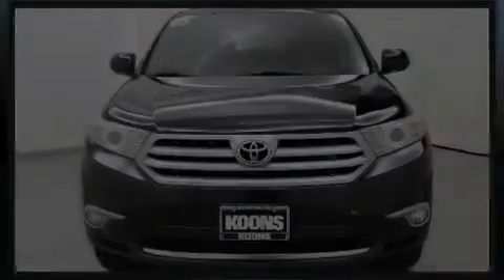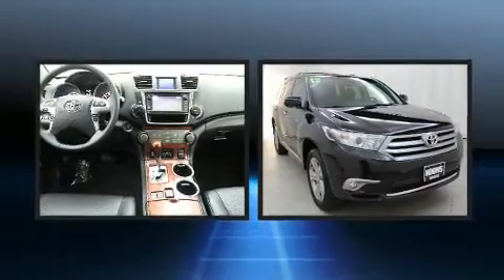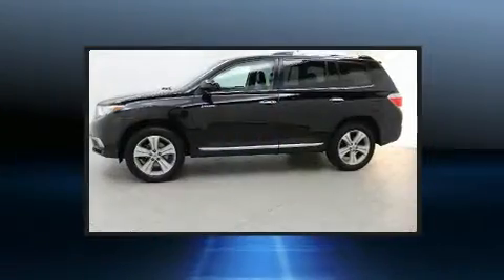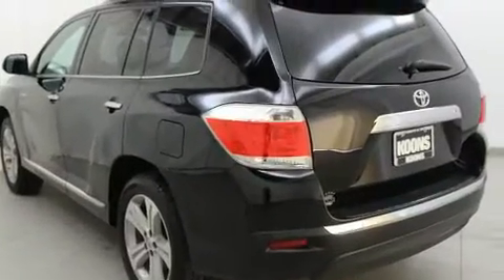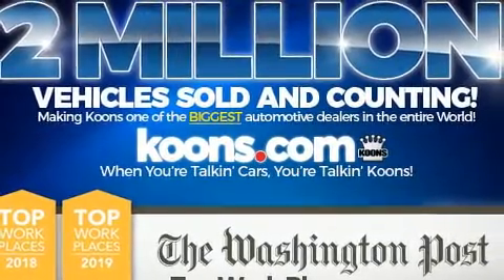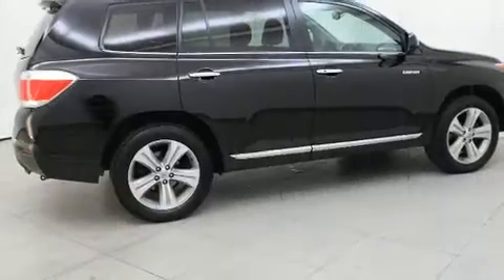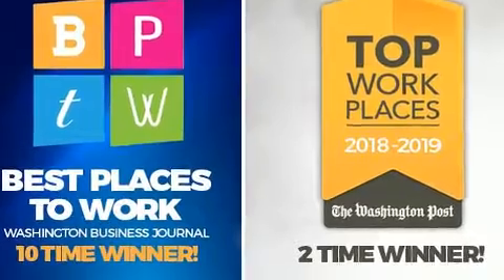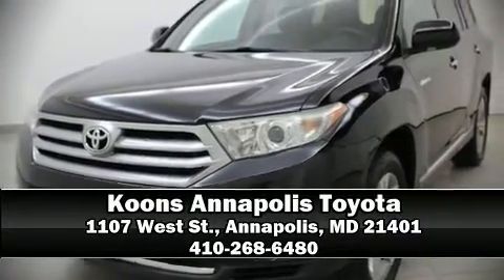2013 Toyota Highlander Limited in Annapolis, MD 21401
1107 West St.

Familiarize yourself with the 2013 Toyota Highlander. Under the hood you'll find a 6 cylinder engine with more than 270 horsepower, and for added security, dynamic Stability Control supplements the drivetrain. The following features are included: a tachometer, front bucket seats, front and rear air conditioning, fully automatic headlights, power door mirrors, rear wipers, and power windows. Third row seats provide an even greater maximum passenger capacity. Audio features include a CD player with MP3 capability, steering wheel mounted audio controls, and 6 speakers, enhancing the audio experience throughout the interior. Take assurance in side curtain airbags, providing head protection in the event of a severe collision. It also arrives with a Carfax history report, indicating just one previous owner. You will have a pleasant shopping experience that is fun, informative, and never high pressured. Please don't hesitate to give us a call.